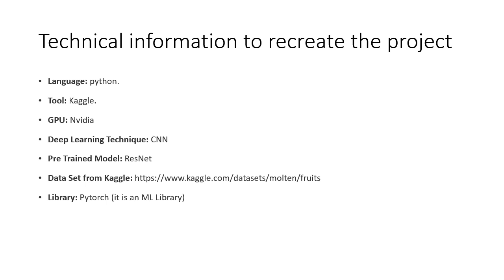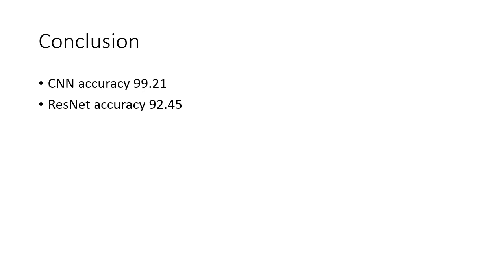Image and sound Recognition